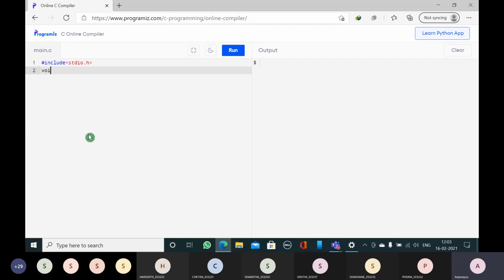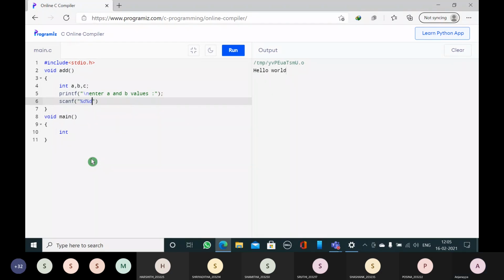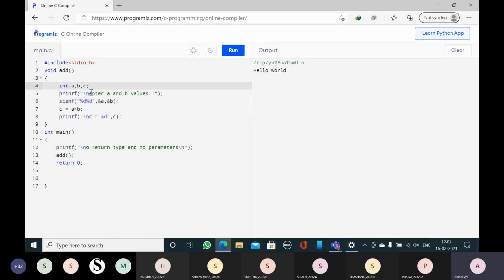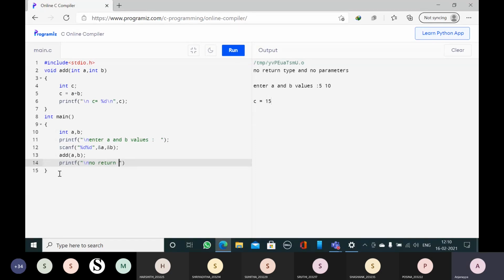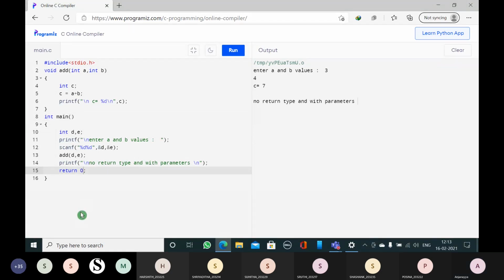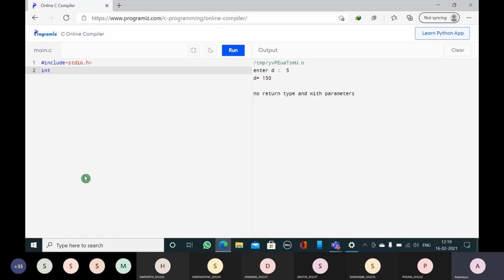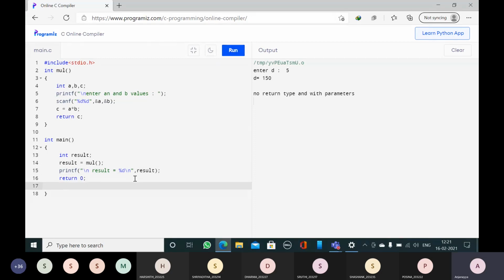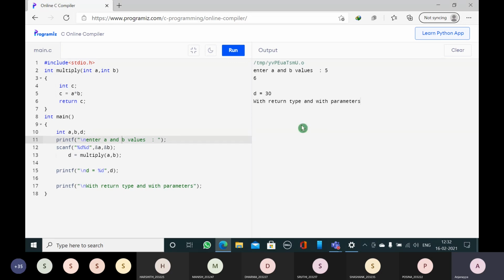programs on category of functions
Programs
1.No return type and no parameters
2.No return type and with parameters
3.With return type and no parameters
4.With return type and with parameters